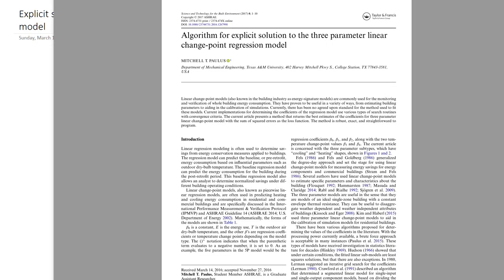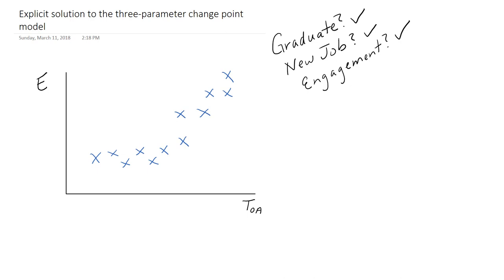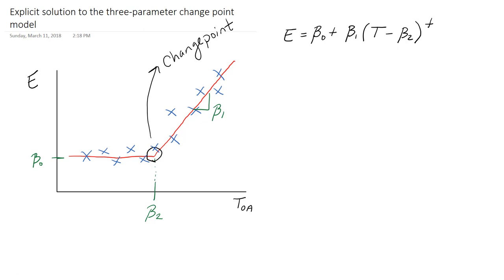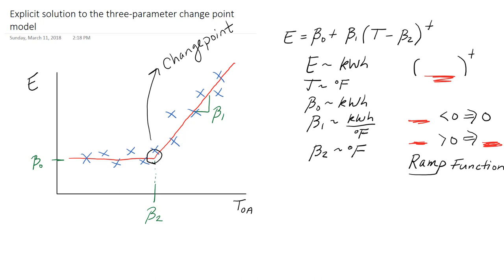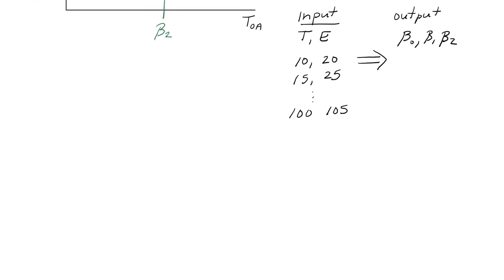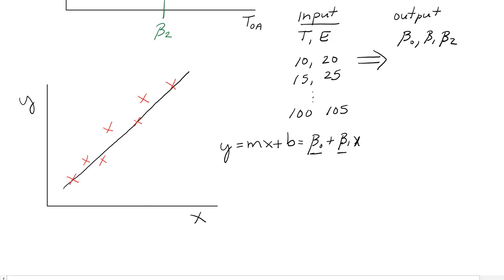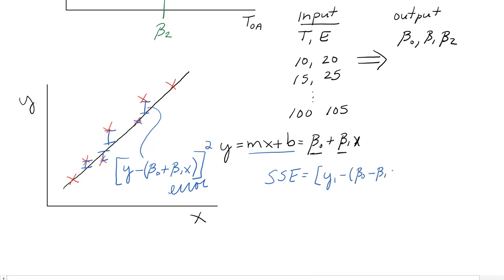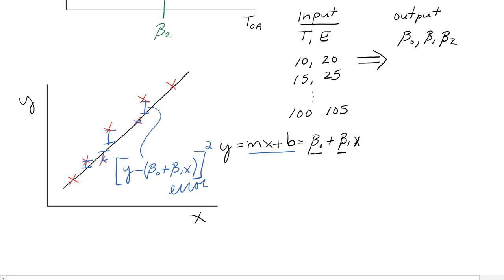Part 1: Algorithm for explicit solution to the three parameter linear change-point regression model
This is the first in a series explaining the paper 'Algorithm for explicit solution to the three parameter linear change-point model' found in the journal Science and Technology for the Built Environment.